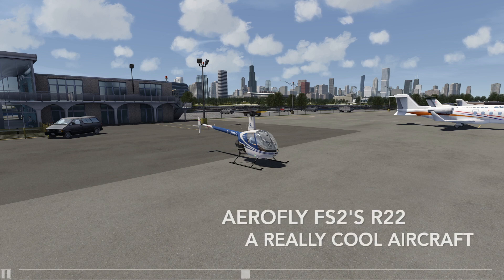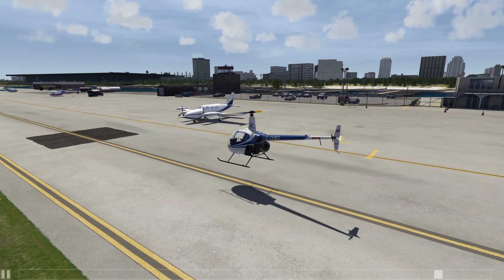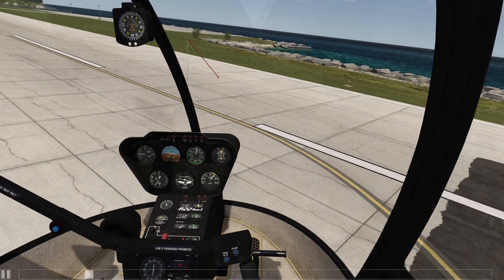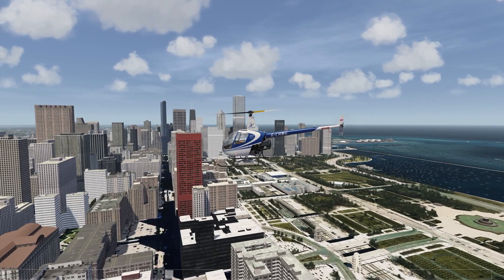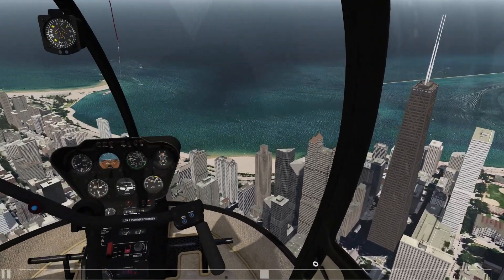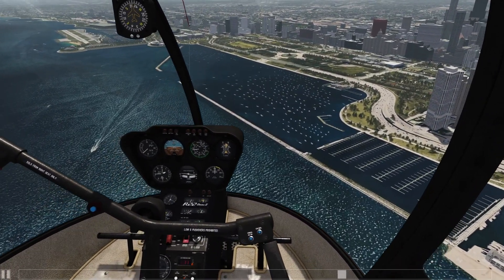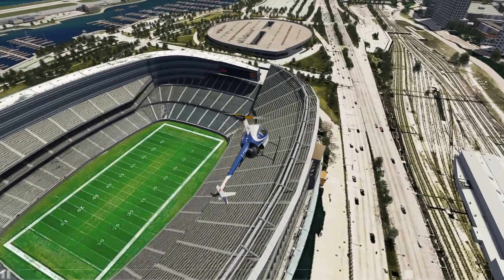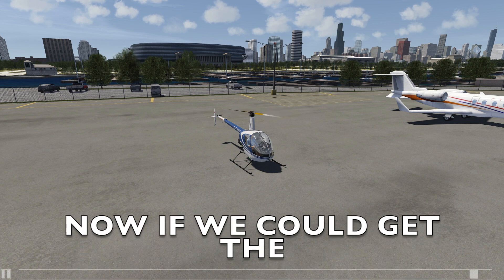FLYING MY NEW R22 IN AEROFLY FS 2 WITH ORBX MEIGS FIELD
FLYING MY NEW R22 IN AEROFLY FS 2 WITH ORBX MEIGS FIELD! Fly along as I check out the Aerofly FS 2 R22 on a short flight around ORBX Merrill C. Meigs Field and parts of the city of Chicago.